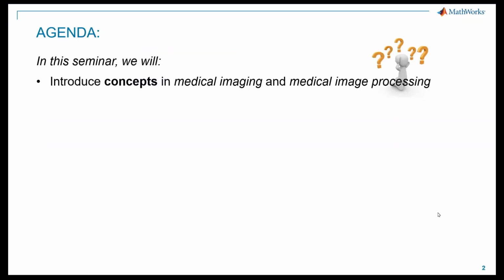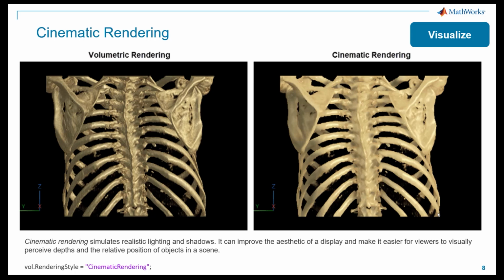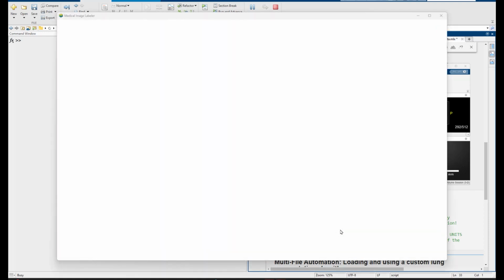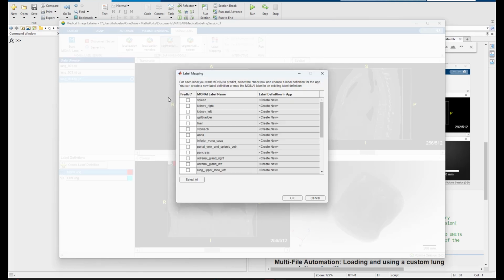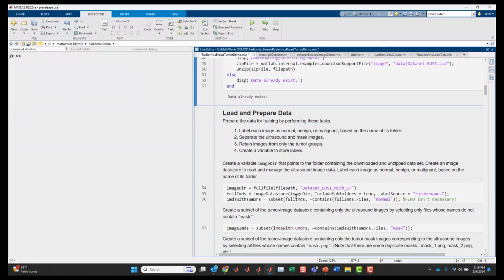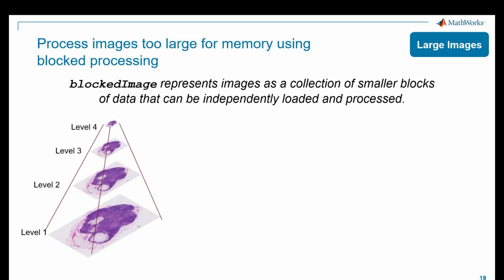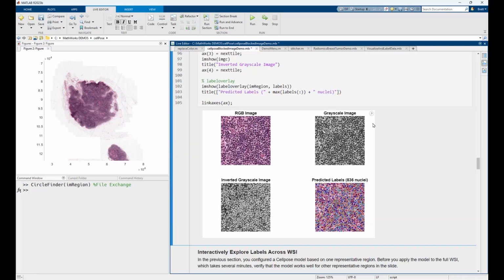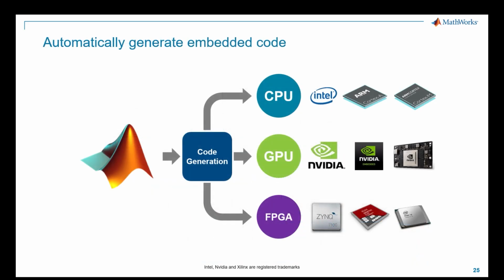Medical Imaging Workflows in MATLAB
Medical imaging involves multiple sources such as MRI, CT, X-ray, ultrasound, and PET/SPECT. Engineers and scientists must visualize and analyze multidomain image data to extract clinically meaningful information.

In this webinar, explore tools and algorithms that MATLAB® provides to support end-to-end medical imaging analysis and AI workflows, such as I/O, 3D visualization, segmentation, labeling, and analysis of medical image data. Learn how to import, visualize, preprocess, register, segment, and label medical image data, and train and use AI models on the data.

Highlights
In this webinar, you will learn through demonstrations how to:

Access and visualize medical images in the Medical Image Labeler
- Interactively segment lung tissue
- Create a machine learning model to characterize tissue
- Explore segmenting with the MONAI Label platform

Extract and characterize regions of interest
- Create DICOM volumes
- Use radiomics features to classify tumors as benign or cancerous

Process (huge) whole-slide images
- Block-process arbitrarily large data
- Use a pretrained deep learning model (Cellpose) to segment cells

Chapters:
00:00 Introduction
02:34 Medical Imaging Workflow and Capabilities: Importing, Visualization, Preprocessing, Registration, Segmentation and Labeling
10:29 Demo 1: Lung Visualization, Segmentation, Labeling and Quantification using Medical Image Labeler app and MONAI
20:26 What is Radiomics?
22: 30 Demo 2: Classifying Tumors Using Radiomics
29:20 Processing Large Images and What is Cellpose
31:30 Demo 3: Processing Microscopy Images Using Blocked Images and Cellpose
30:35 Medical Imaging Workflow and Capabilities: Apps, Analysis, Deployment, V&V
42:24 - Learn More